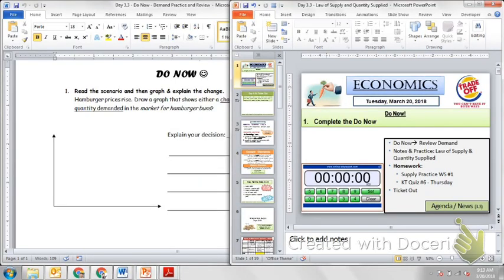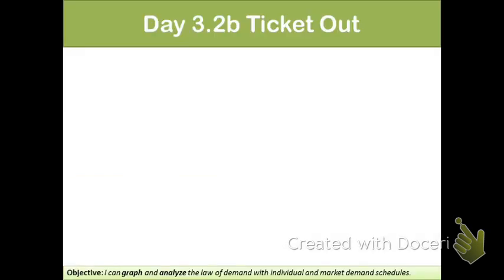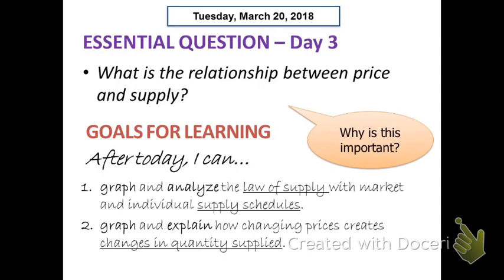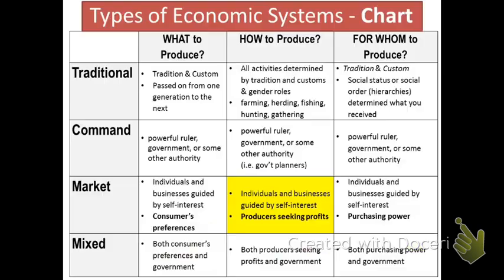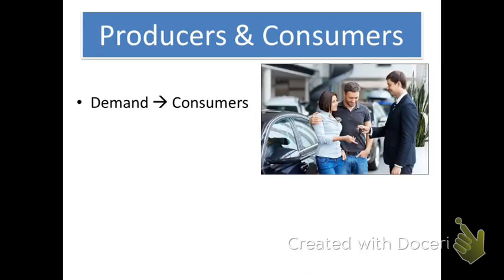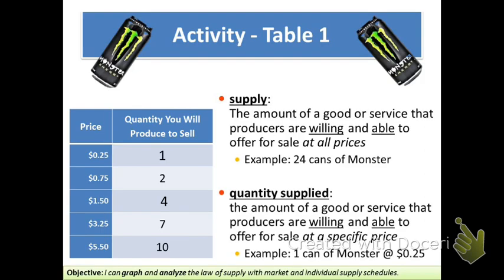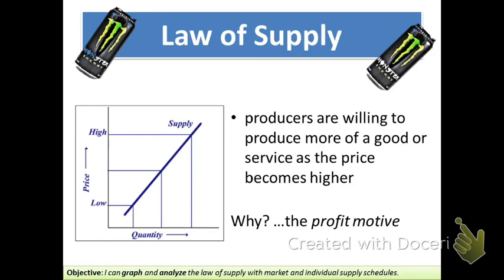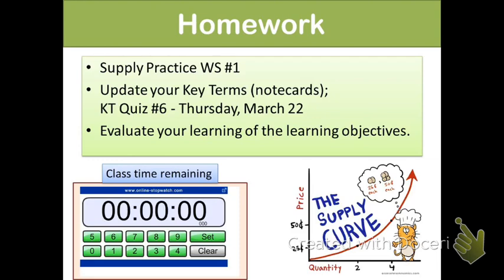Day 3 3 Narrated Notes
Notes on the law of supply and change in quantity supplied.